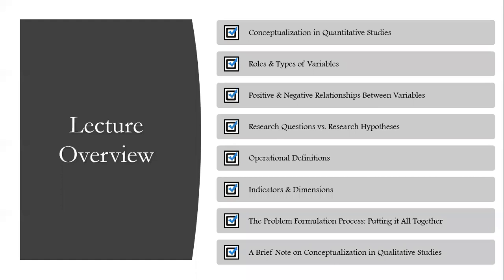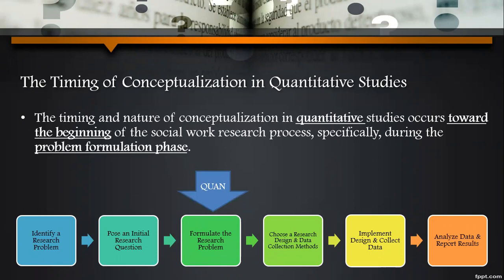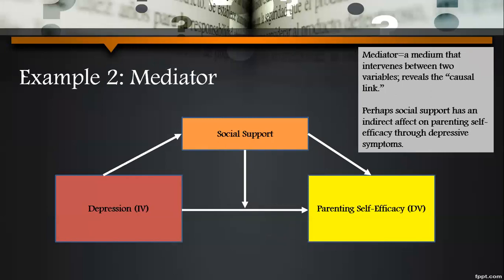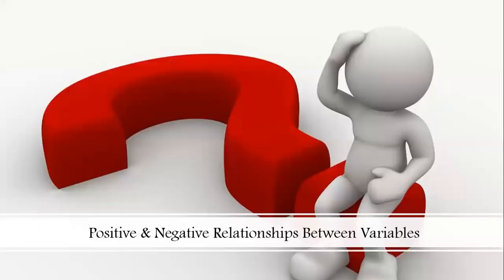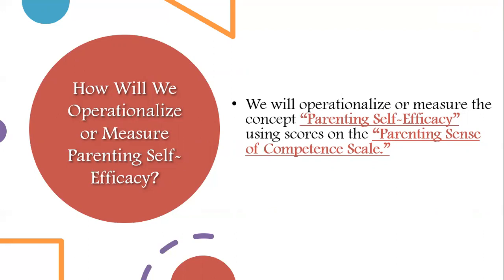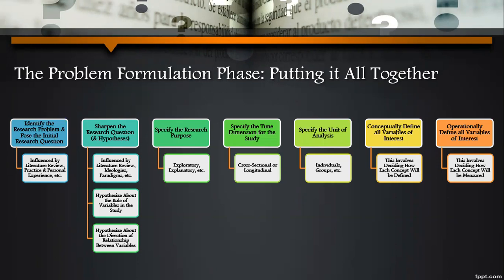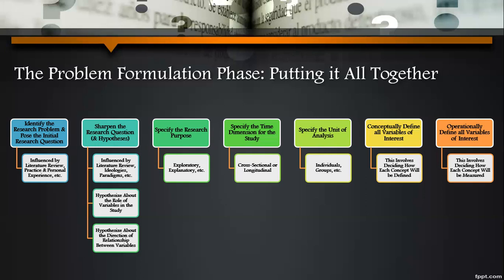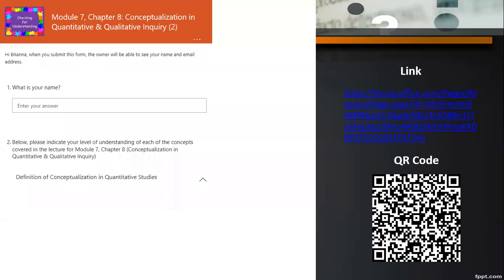Chapter 8: Conceptualization in Quantitative & Qualitative Inquiry